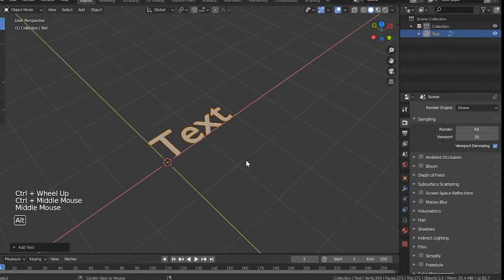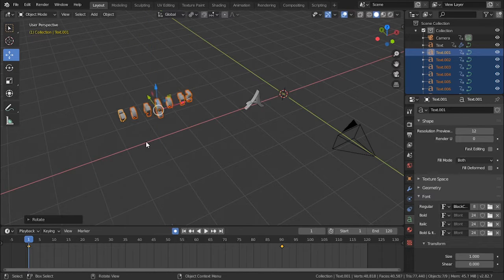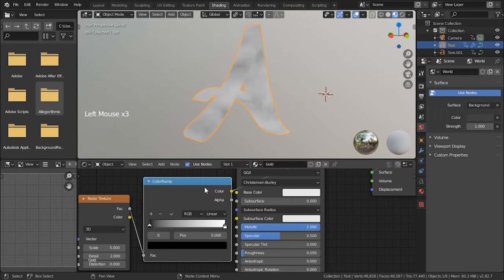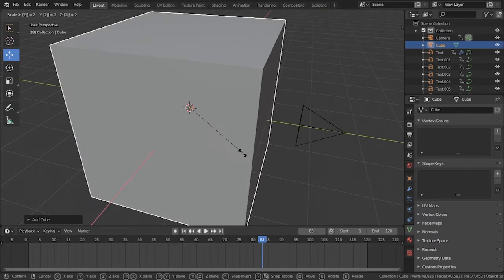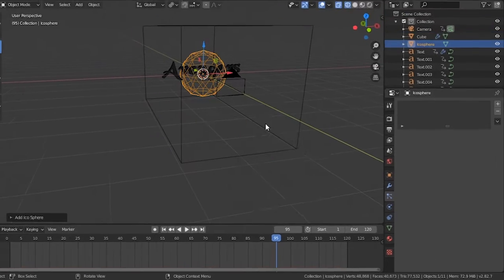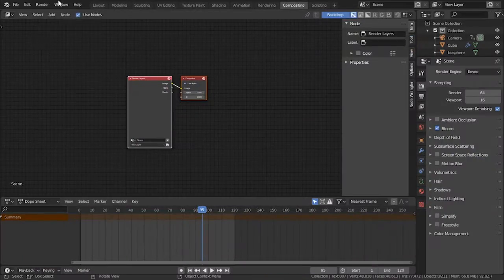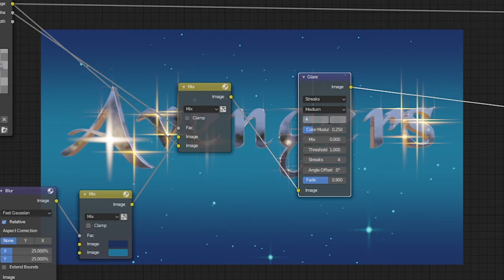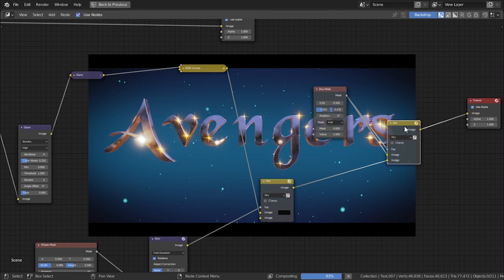Simple Logo Animation Speedy Tutorial (Blender 2.8)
Want to create or know how to create this simple Title/Logo animation in blender 2.8 , This speedy video tutorial will show you how to create this kind of animation using blender text objects, Simple animation and eevee rendering and compositing workspace.

Project files:
shorturl.at/egiPW